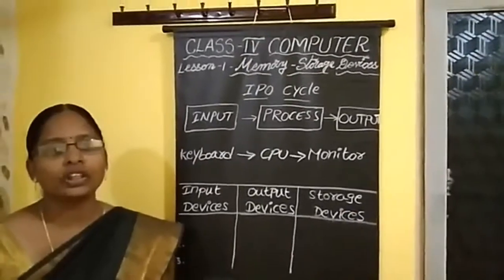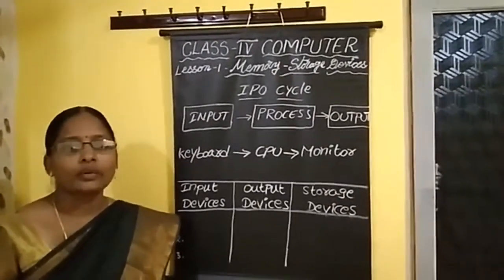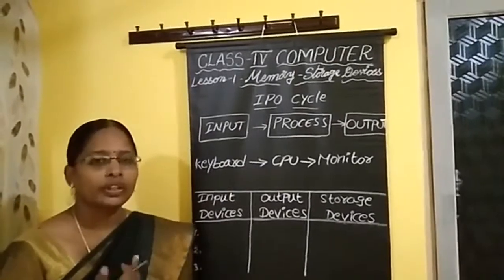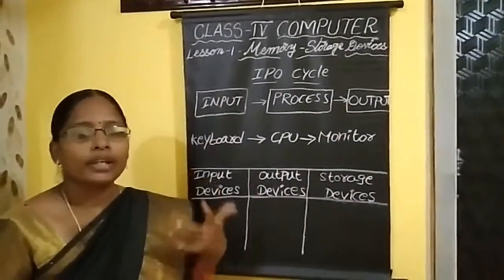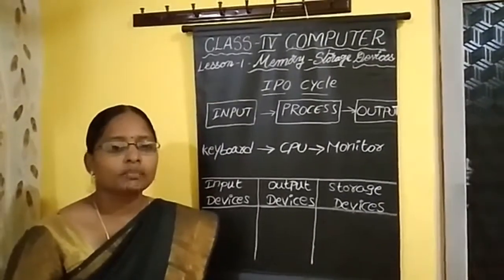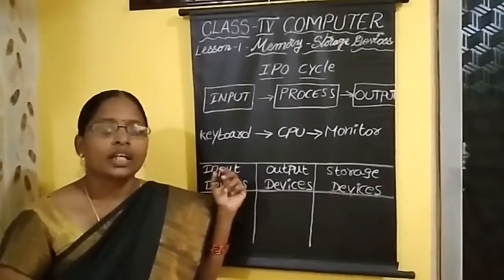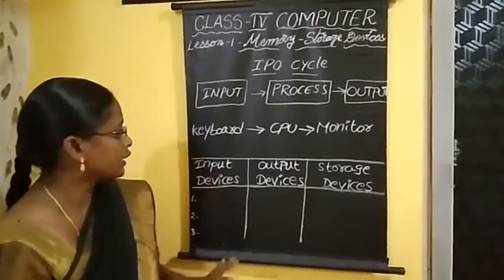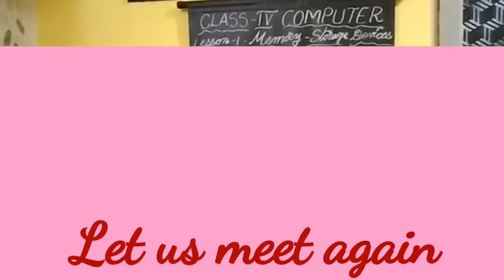Memory Storage Devices // 4th Class Computer// By Mrs. Swarna Lakshmi